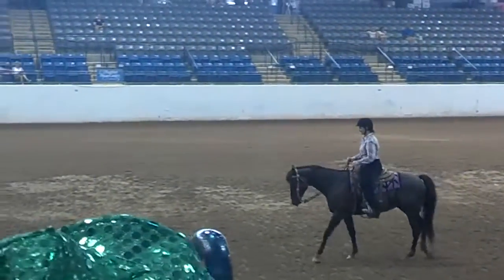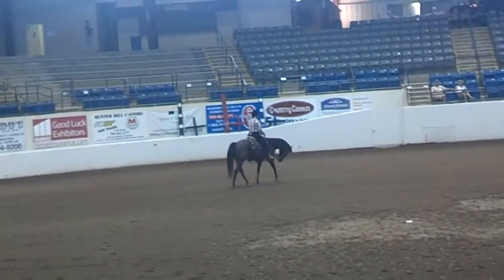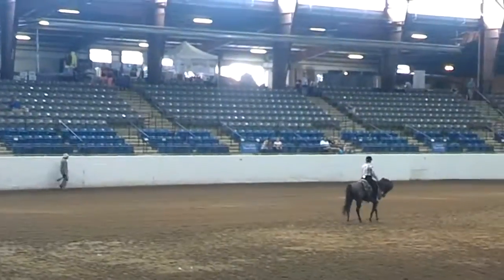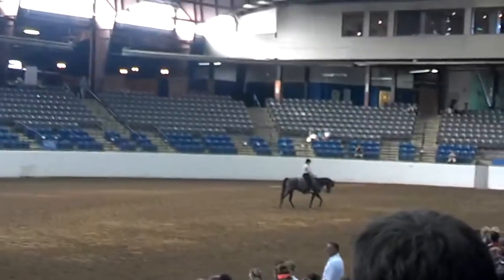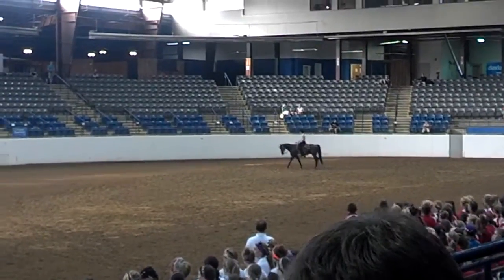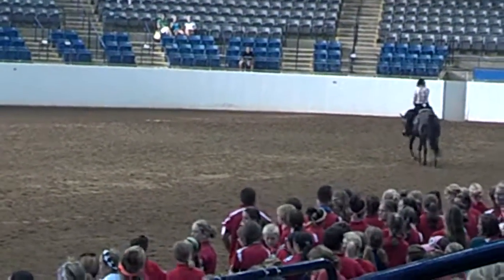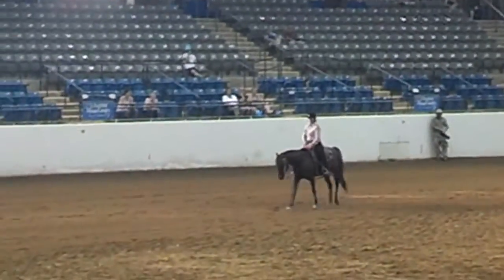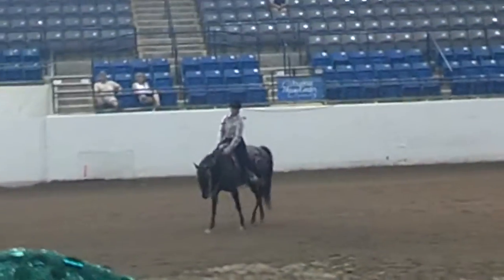Reining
reining horses at pony club nationals. It also describes the moves